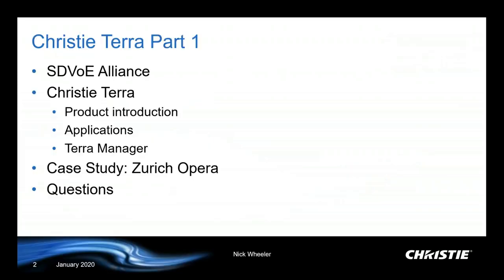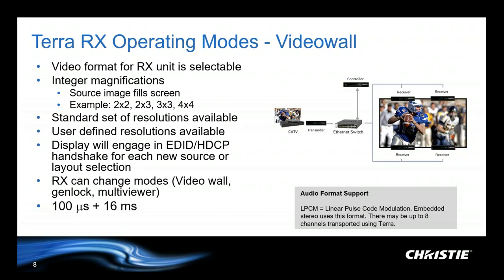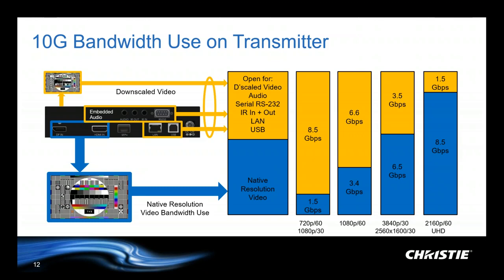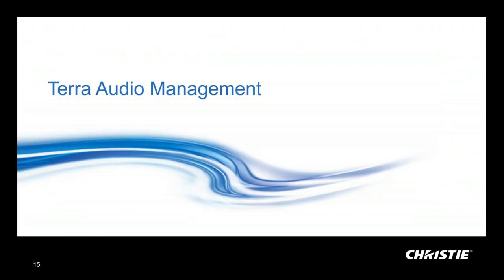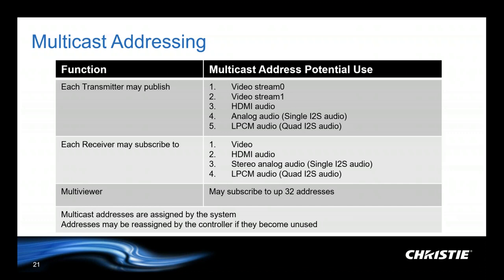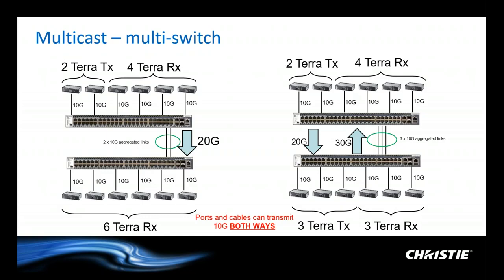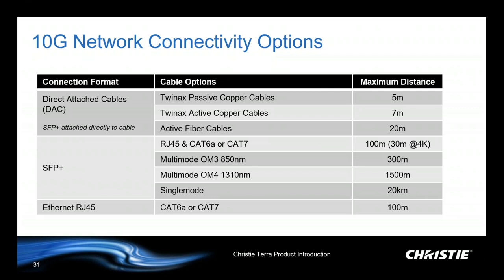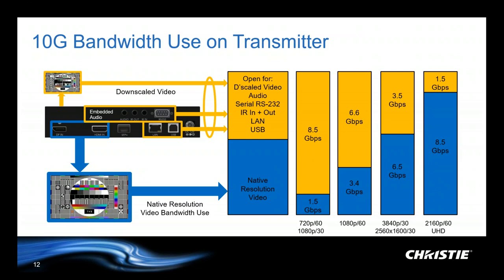Christie Terra, SDVoE - Part 2: Cabling and network considerations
• Terra Operating modes
• Terra RX modes
• Terra TX modes
• Networking with Terra
• Cable considerations
• Questions